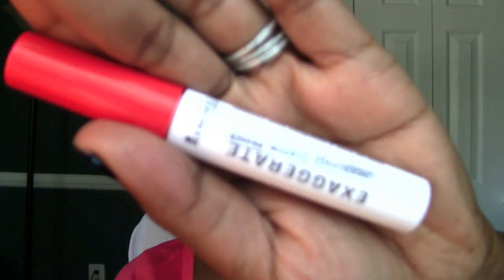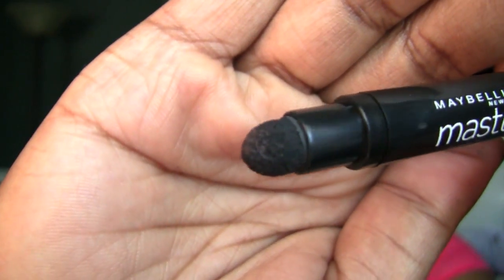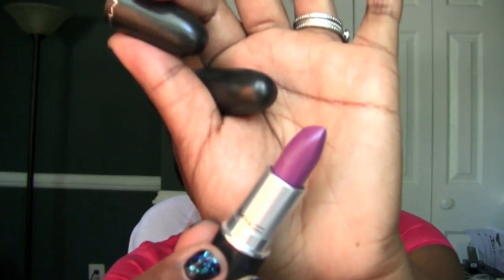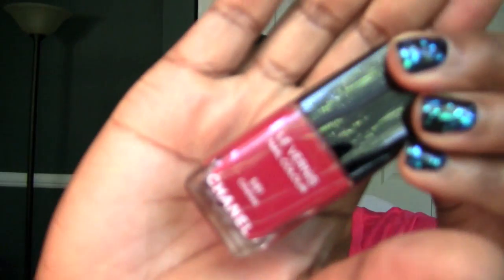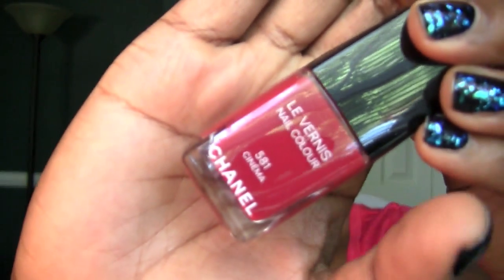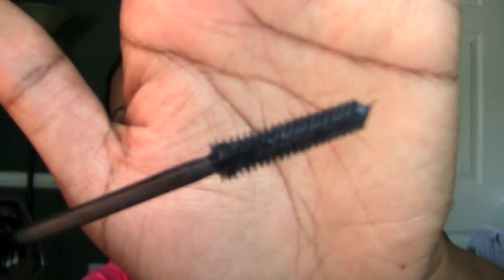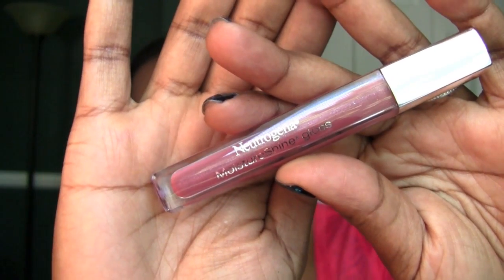The Chopping Block-Reviews #3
Check below for info you might wanna know!

On me: mufe mat velvet+ #75 foundation, clinique fuller fudge chubby stick, maybelline improper copper pure pigment, maybelline master-smoky black smoke, urban decay naked basics (shades naked 2 & crave), chanel fantastic le blush creme, mac stubborn blush, wet n wild wine room 906d lipstick w/milani rose pink lip liner, revlon moon candy duo #210 galactic